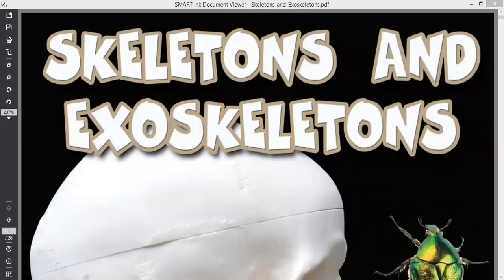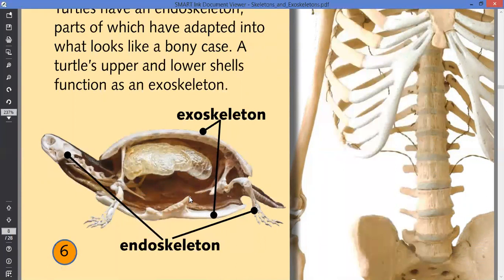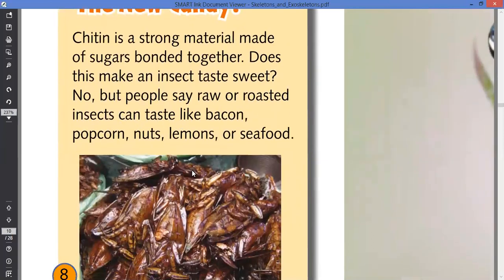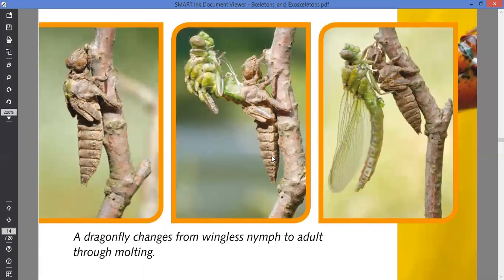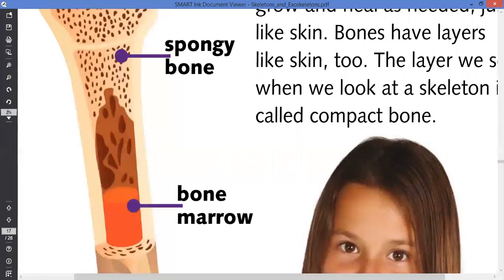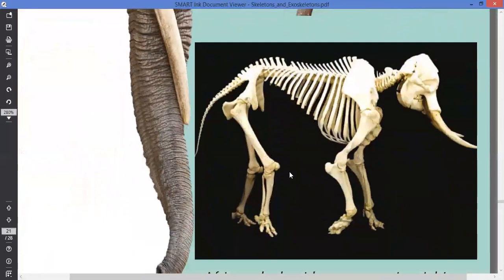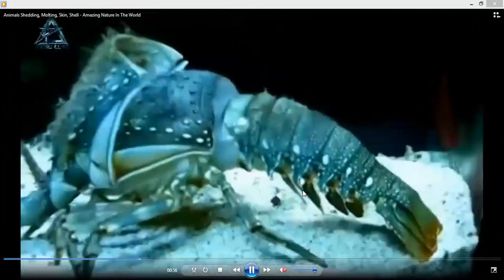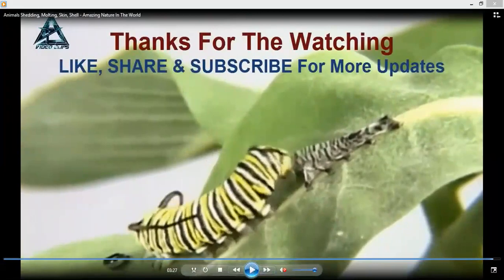Endoskeleton and Exoskeleton Grade 7